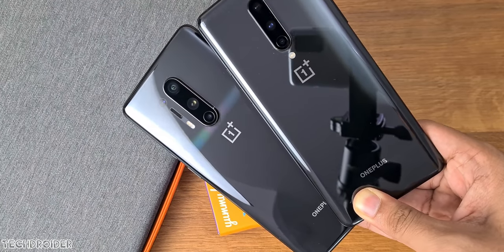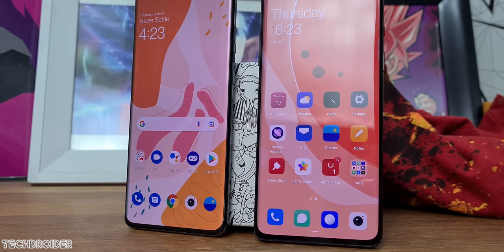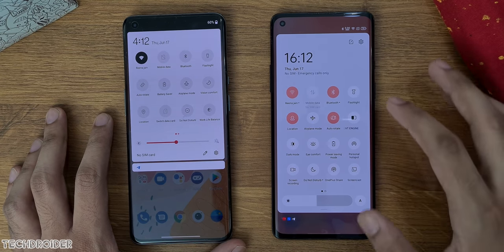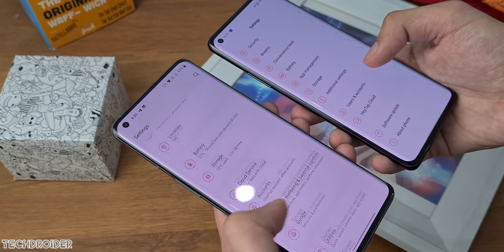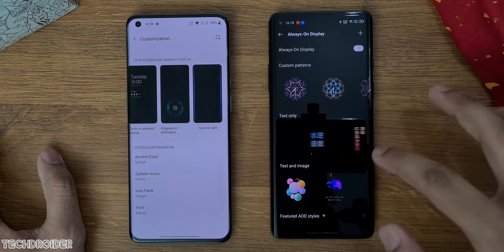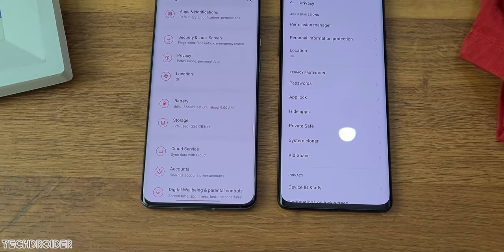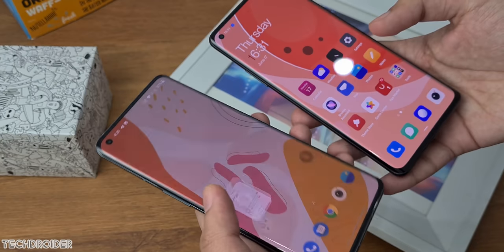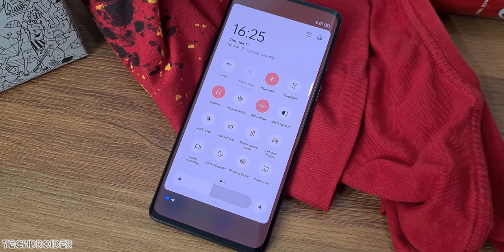OnePlus OxygenOS vs ColorOS COMPARISON - WHICH SHOULD YOU USE?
Comparison Official OnePlus OxygenOS vs OPPO ColorOS.  Which is the best OS, Which Should you use. All the Main Changes and Features of Color OS and OOS. OxygenOS 12 Global might change the game.